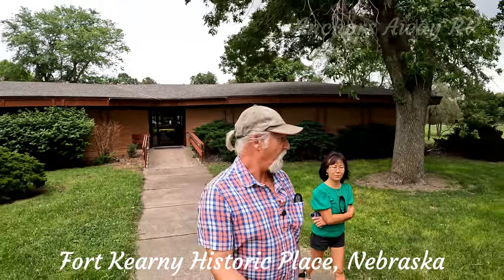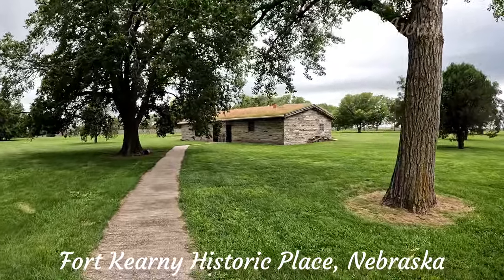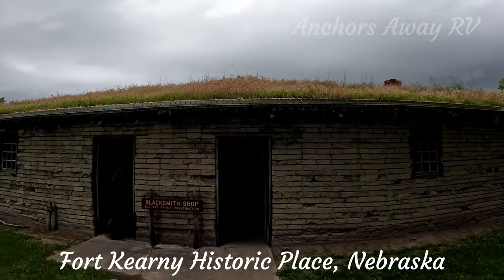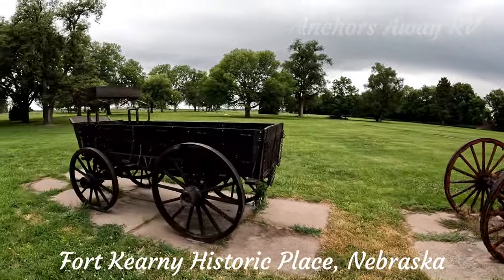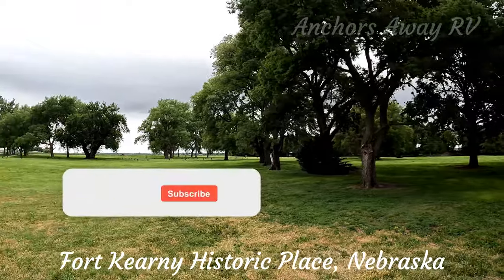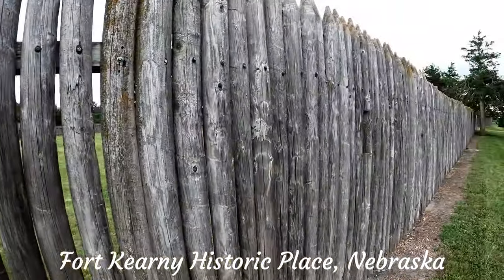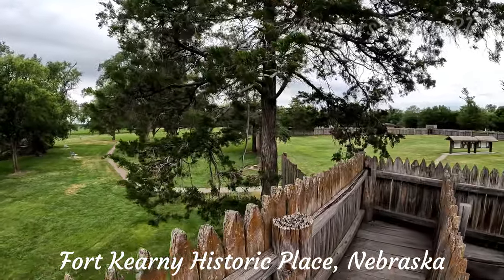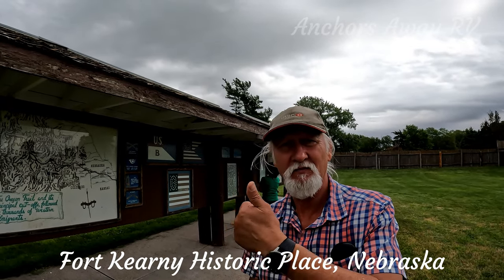Fort Kearny Historic Place, Nebraska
Fort Kearny was a historic outpost of the United States Army founded in 1848 in the western U.S. during the middle and late 19th century. The fort was named after Col. and later General Stephen Watts Kearny. The outpost was located along the Oregon Trail near Kearney, Nebraska. The town of Kearney took its name from the fort. The "e" was added to Kearny by postmen who consistently misspelled the town name.